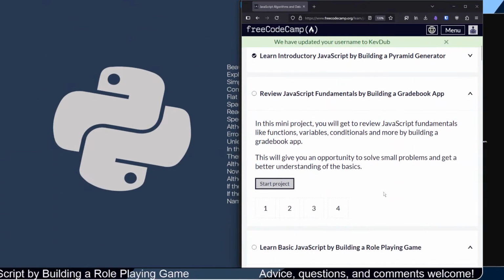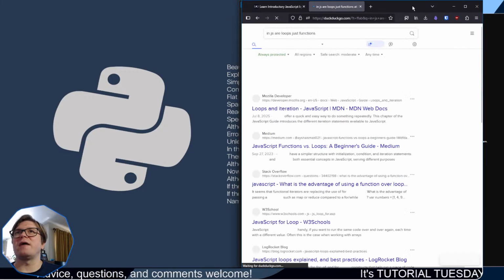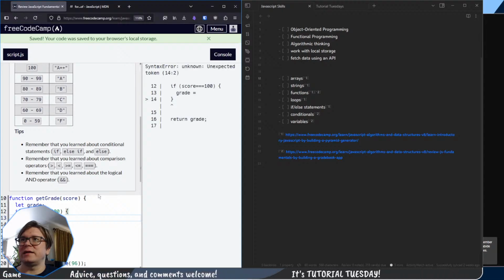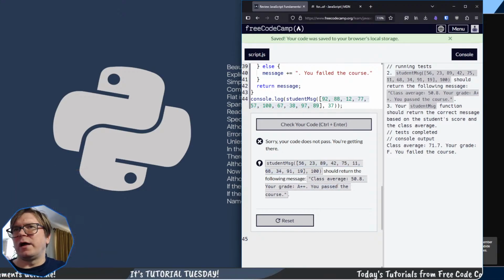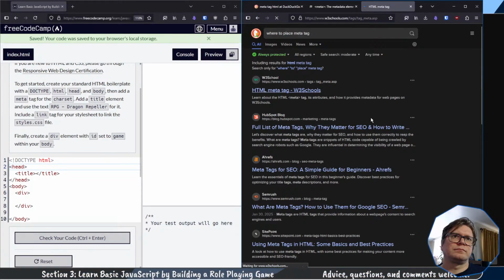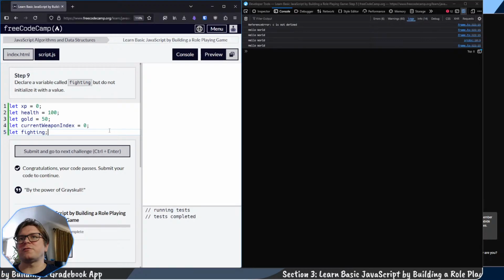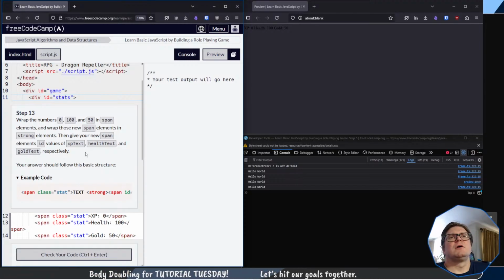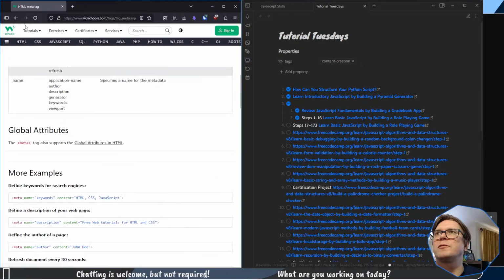a Gradebook App | Tutorial 3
Documenting my journey into contributing to free and open-source software (FOSS).
Today I am working through a few sections of a JavaScript course on freecodecamp.org

I also cover steps 1–16 of Learn Basic JavaScript by Buliding a Role Playing Game

Come on in and chat with me or just observe the chaos of my neurodivergent brain.
Advice from FOSS contributors is very much appreciated!
Questions from all levels encouraged.

Background Music used with permission from *The Aftermath Equation*